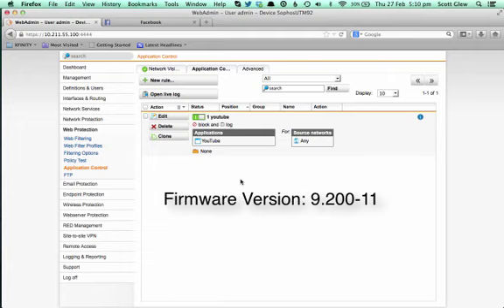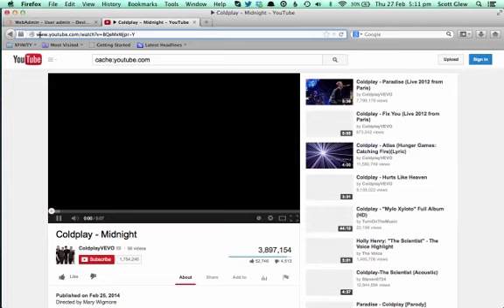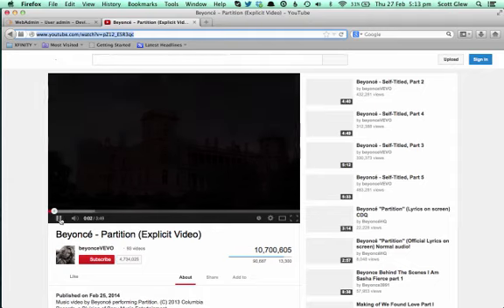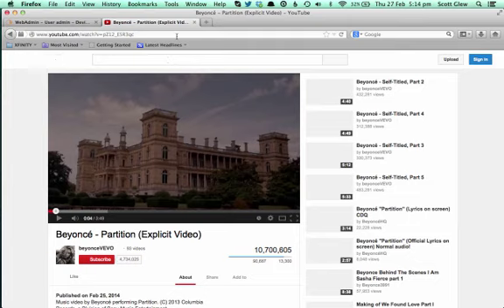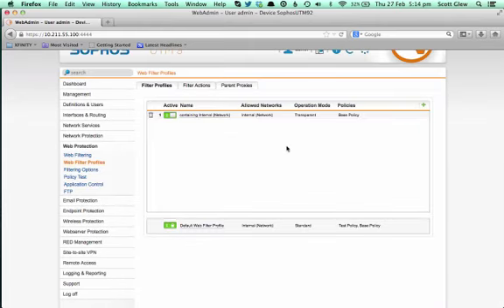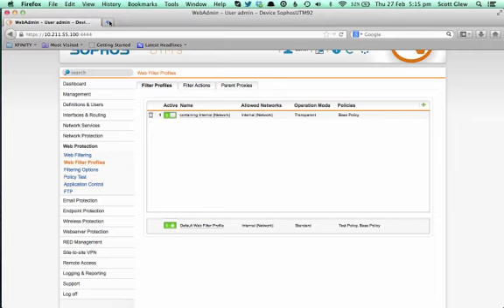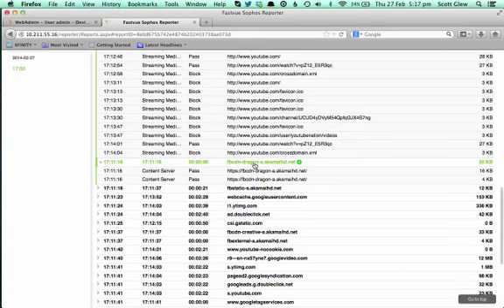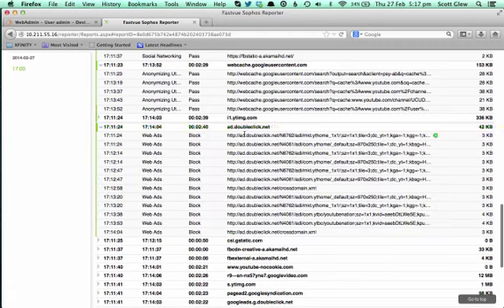Sophos UTM Application Control and Google Web Cache Problem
I've blocked the youtube application using Sophos UTM's Application Control. This generally works correctly until I visit youtube via the google web cache. In Firefox, this seems to open up access to youtube, even on the normal youtube domain (not google web cache). Other browsers are semi-blocked but I've also managed to play videos in other browsers as well. It is inconsistent and I'm wondering if anyone else can reproduce this?